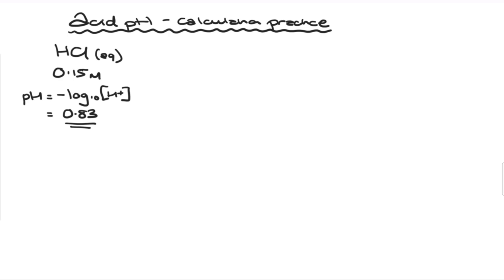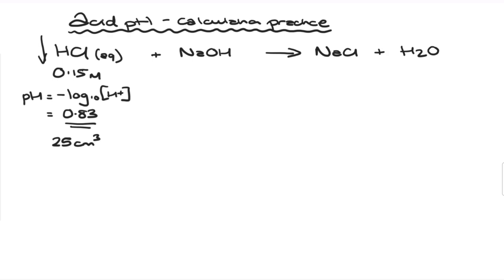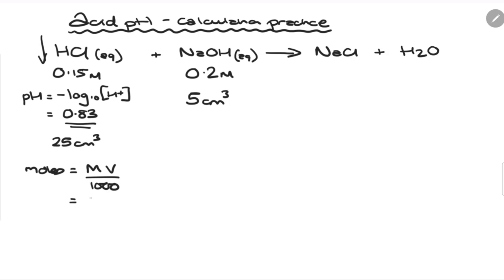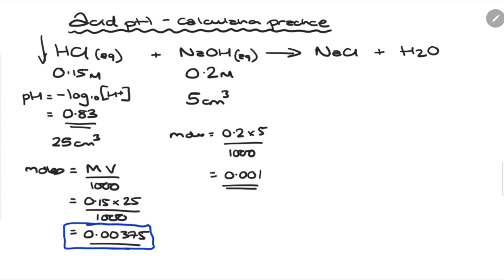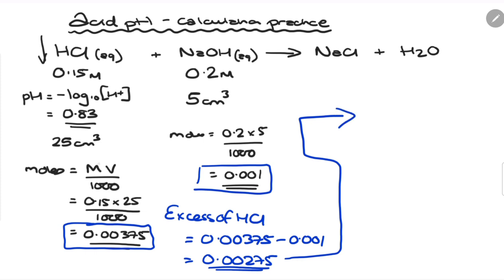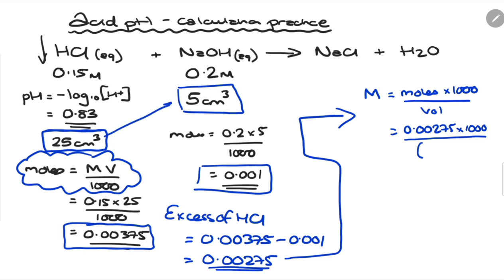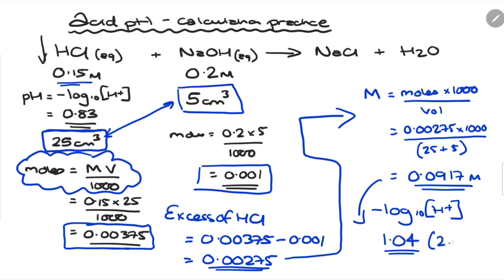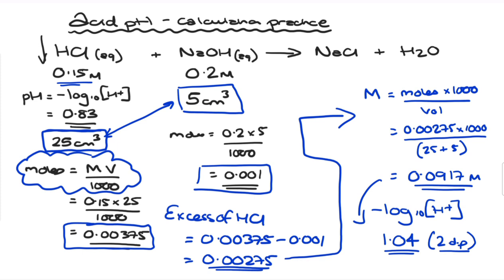A2 Chemistry - Acids and Bases - Determination of pH after addition of base - Strong acid (6/10)